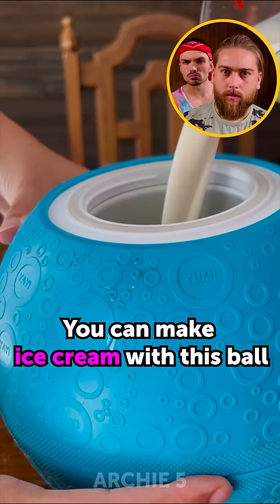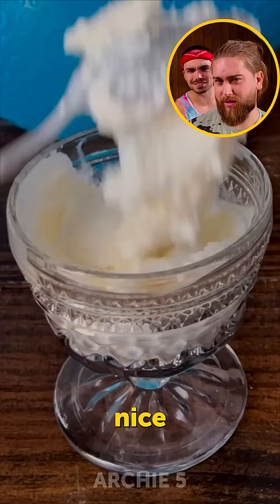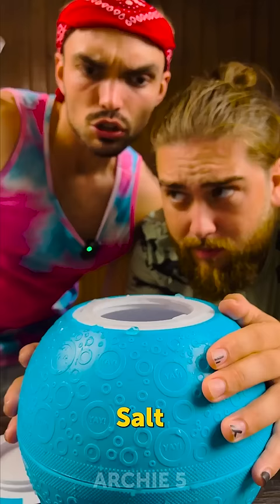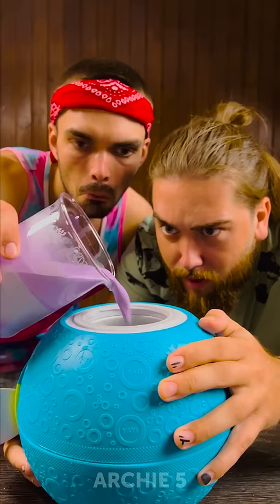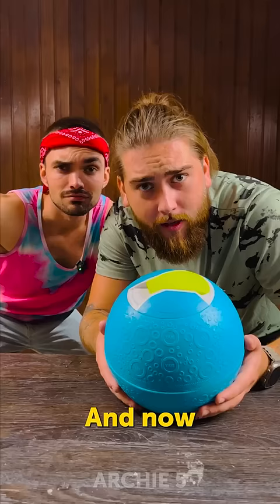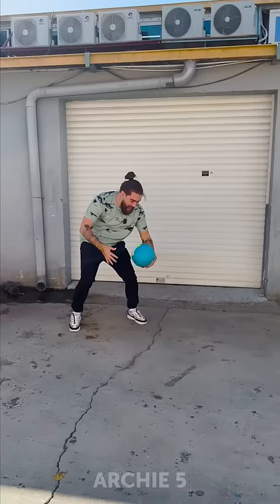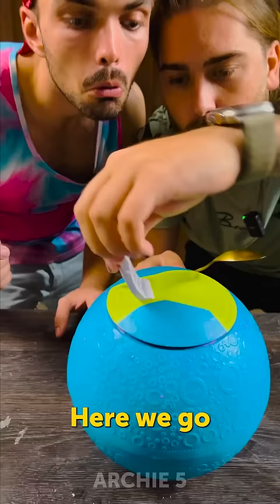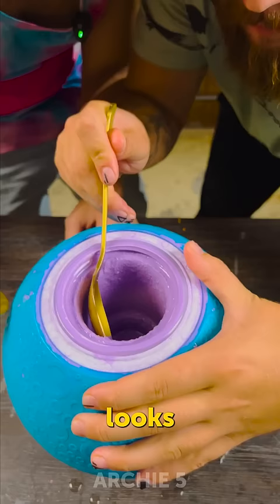Testing Ice Cream Ball Gadget!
What do you think?